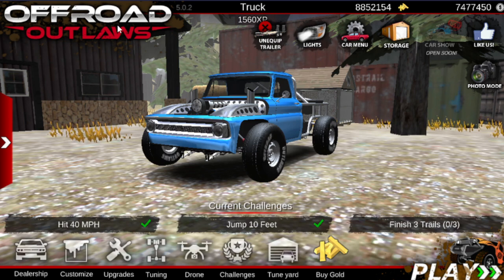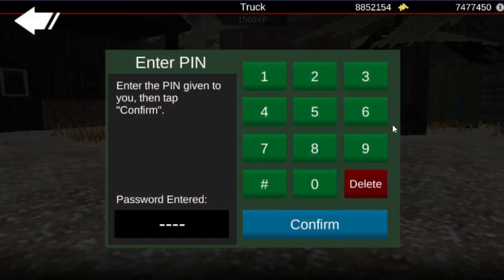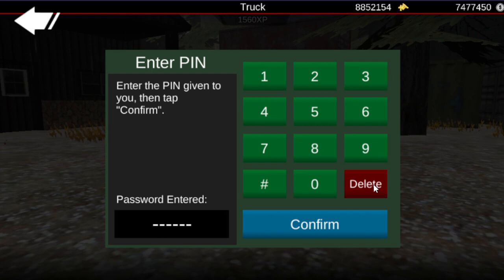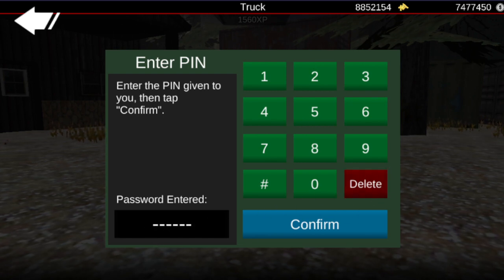Offroad Outlaws Money Codes 2025!